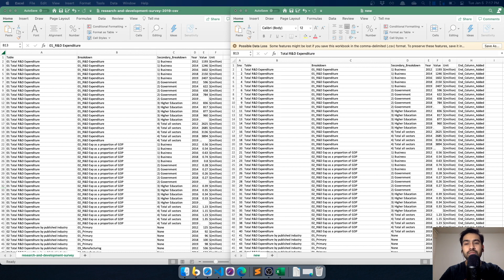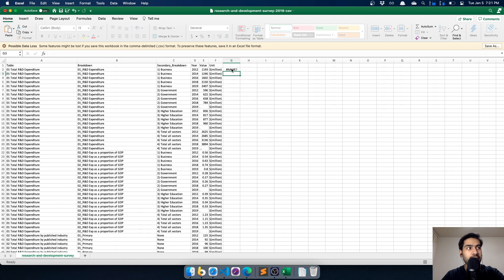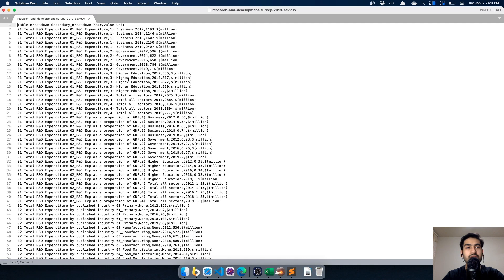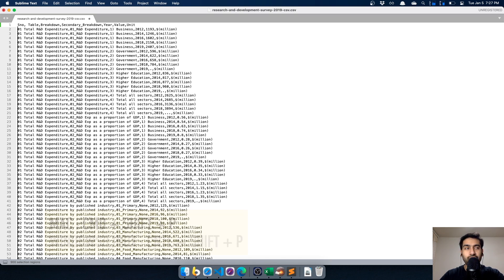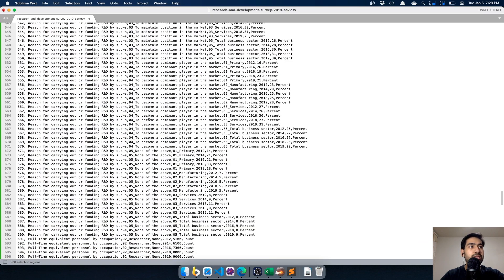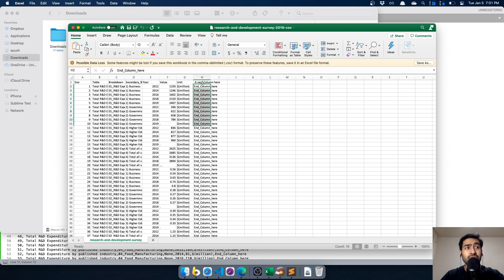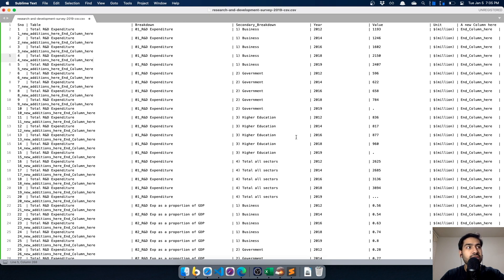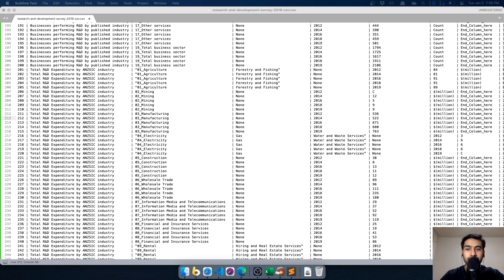How to concatenate and align columns in large csv files in less than 5 seconds | CodePill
Hi Folks !! In this video I'll show you how to use multiselection feature of Sublime Text. I'll also show you 2 sublime packages or extensions that will improve your daily workflow when working with text file.

The most amazing thing about sublime text is that you can open large CSV files in less than 10 seconds, unlike Excel that could take minutes.

For Developers: If you have database rows and want to preview then in neat manner, this video will certainly be a big help for you. Just skip to the AlignTab section.

In brief these are the features that will be shown.
1. Multiselection : Allows you to edit multiple lines simultaneously
2. Increment Selection : Allows you to add serial number in multiple lines simultaneously
3. AlignTab: Allows you to align data column-wise based on the selections made by you.

Video Sections:
0:00 CodeSupplement Banner
0:05 Preview of adding rows to CSV with Sublime Text in Excel
1:50 Using Concat function with Microsoft Excel
2:53 Introducing Sublime Text
3:08 Installing Sublime Text / Setting up Sublime Text
3:57 Open CSV file in Sublime Text
4:25 Installing Package Control to Sublime Text
5:00 Multiple Selection in Sublime Text
6:11 Sublime Package Increment Selection Installation
7:02 Inserting numbers sequentially using Sublime Text in less than 1 second
7:33 Adding a new column to CSV using Sublime Text
9:20 Showing addition of new column using Sublime Text in Excel
9:48 Concatenation of CSV Columns using Sublime Text
11:00 Doing New Additions with Concatenation in CSV column using Sublime Text
11:35 Cleaning or Tidying the columns of CSV file for easy reading
11:47 Sublime Package AlignTab Installation
12:14 Preprocessing data before using AlignTab
13: 14 Using AlignTab for formatting columns of CSV file
14:04 Removing Word Wrap from Sublime Text